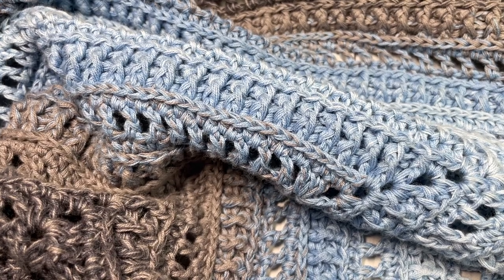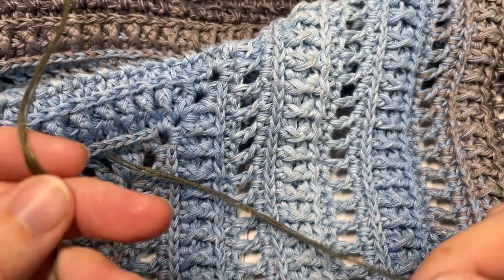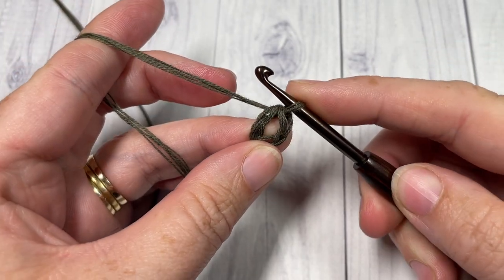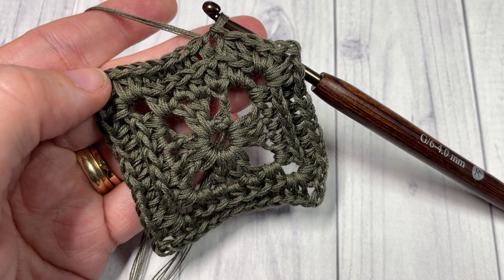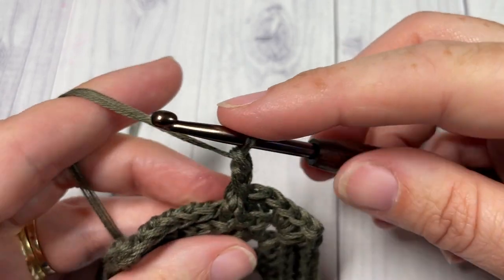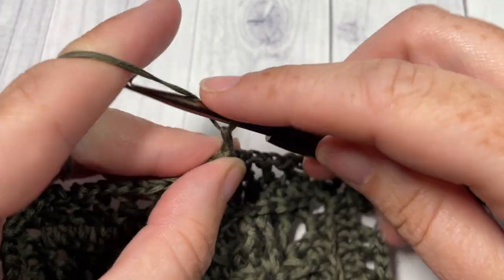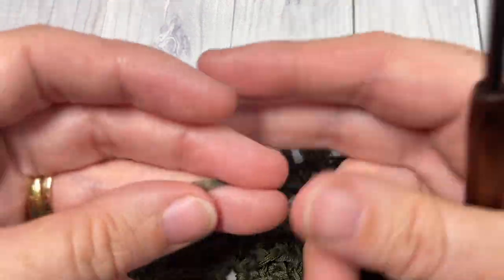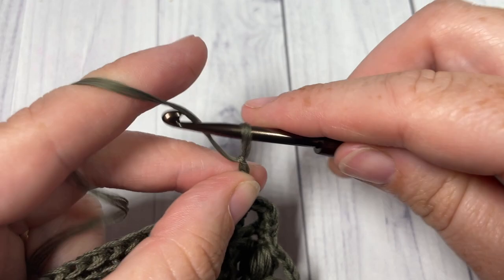Hillside Throw Crochet Pattern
The Hillside Throw features a rhythmic pattern of front and back post double crochet stitches that is as soothing to work as a lush country hillside! This crochet blanket pattern is worked beginning from the middle and features waves of texture throughout the design.  Working the blanket from the middle allows you to work the blanket to the desired size.

A free written copy of this pattern can be found

Gauge: 22 hdc x 12 rows = 4 inches

Finished Size: 56 inches x 56 inches

Yarn: 1 Gradient Cake by Panda Yarns, colour Rain on the Hillside, 1 Reverse Gradient Cake, colour Rain on the Hillside (100% Cotton; 5 ply, 1600 yards).  1 Cake, colour Taupe
(100% Cotton; 5 ply, 800 yards.). You can learn more about Panda Yarn

Hook: Size G (4 mm) Hook. Adjust hook size if necessary to obtain correct gauge.

Sarah